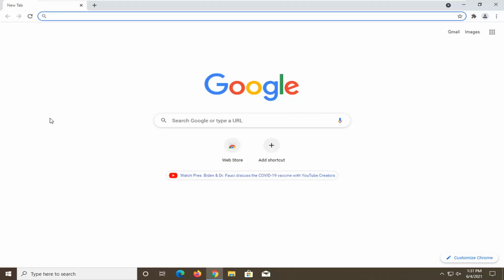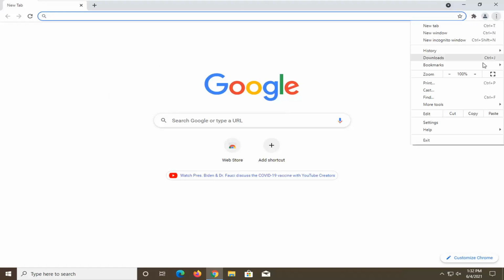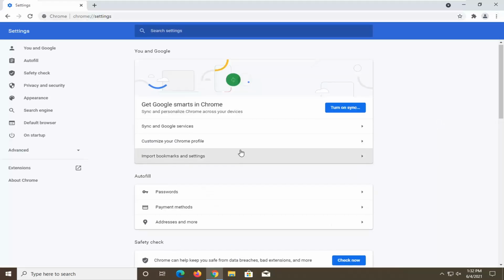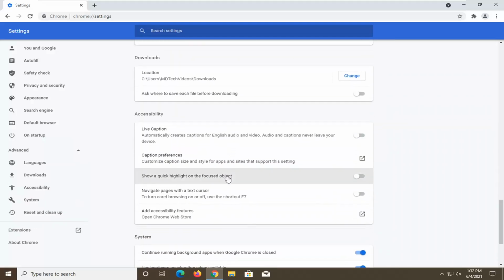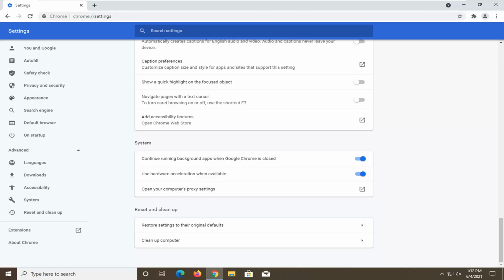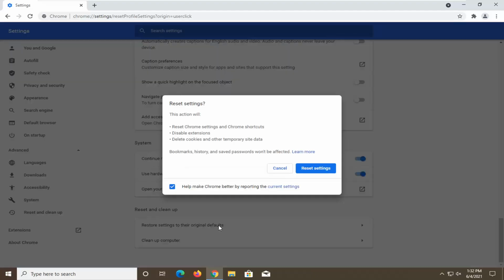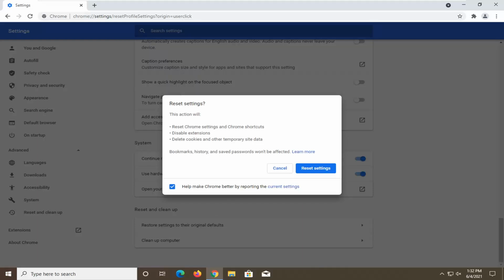How To Fix Google Chrome Opening Unwanted Sites on New Tab Automatically [Solution]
If your Chrome browser also suffers from the same problem and keeps on opening new tabs automatically, then you need not to worry as there are several methods using which you can resolve this issue.